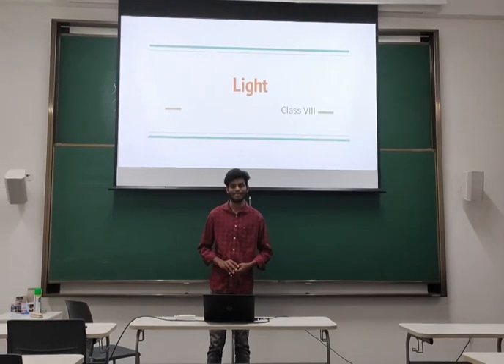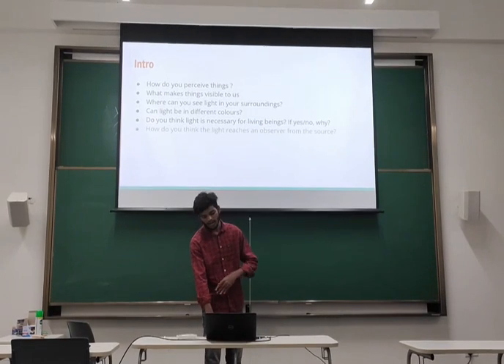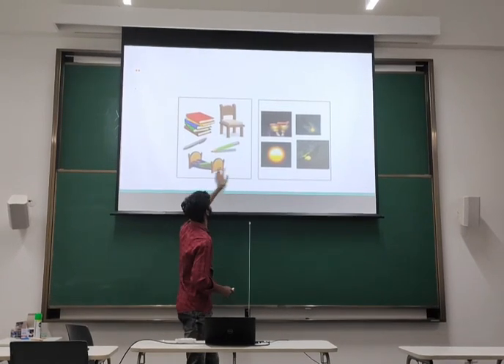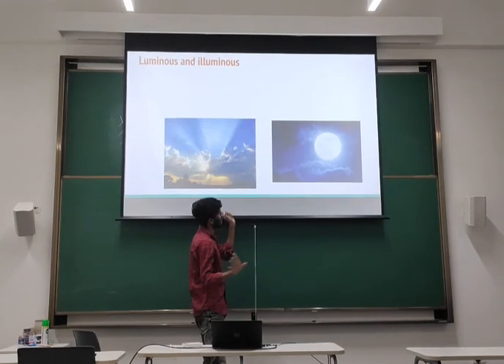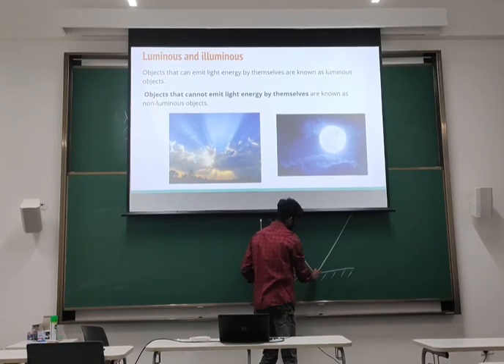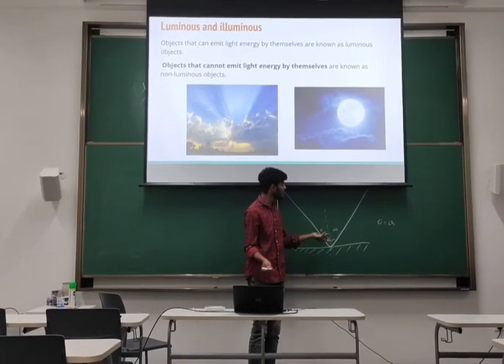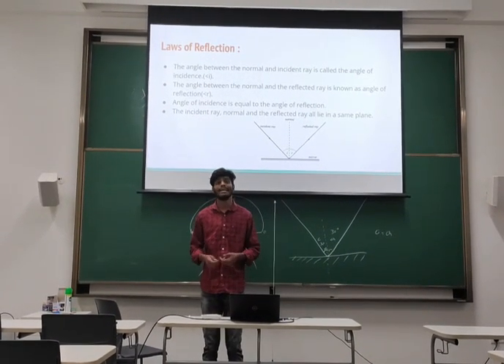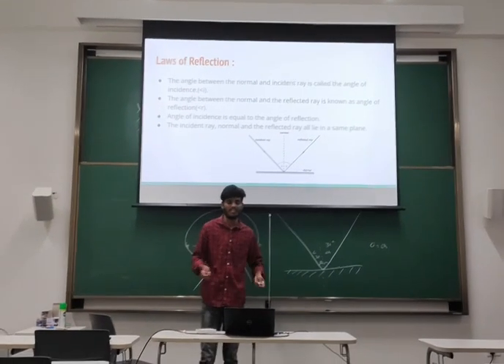Byjus demo video Rajkumar L